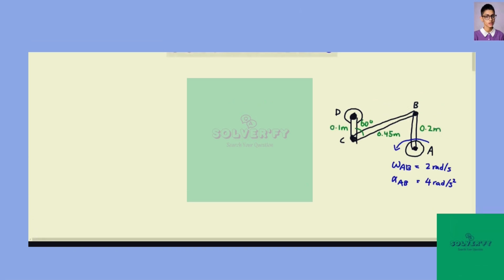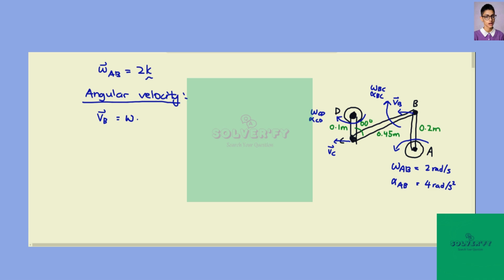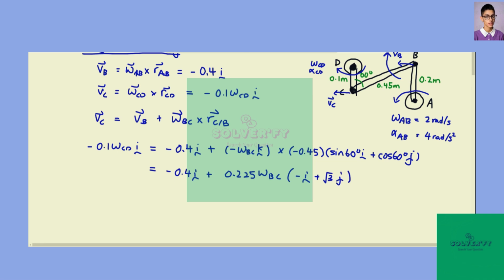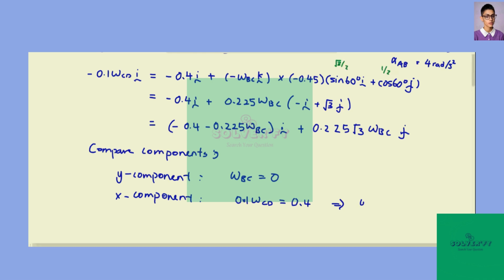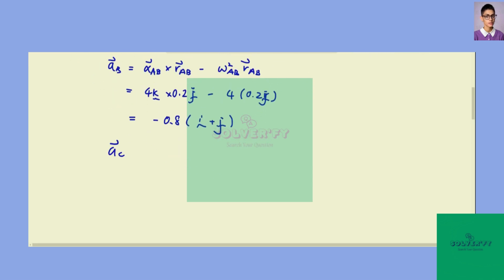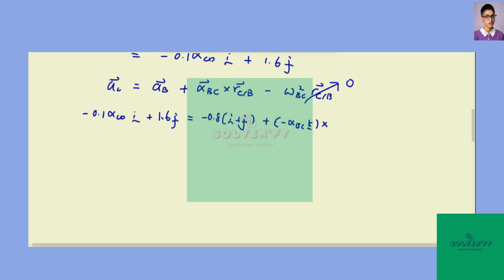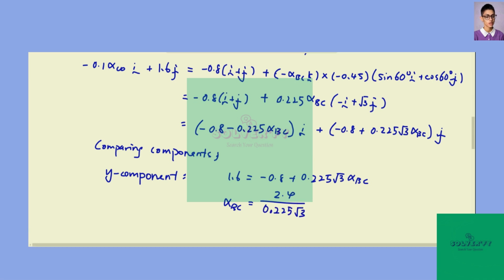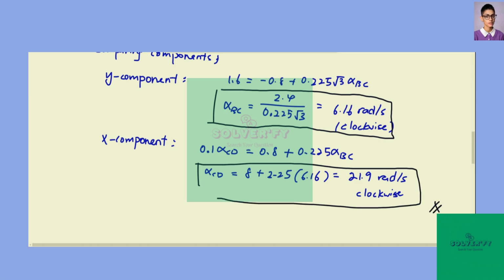[Engineering] Member has the angular motions shown. Determine the angular velocity and angula